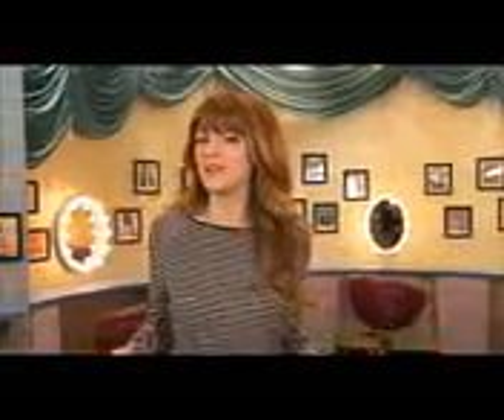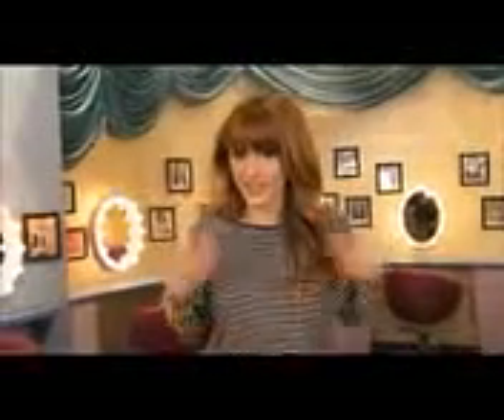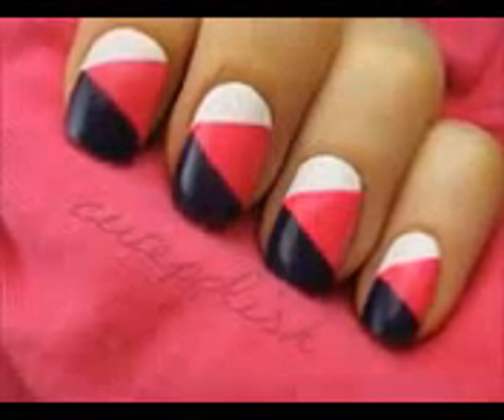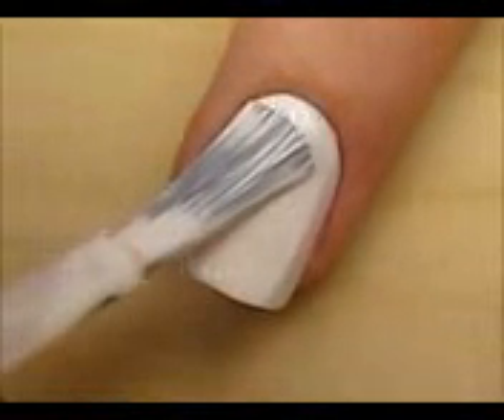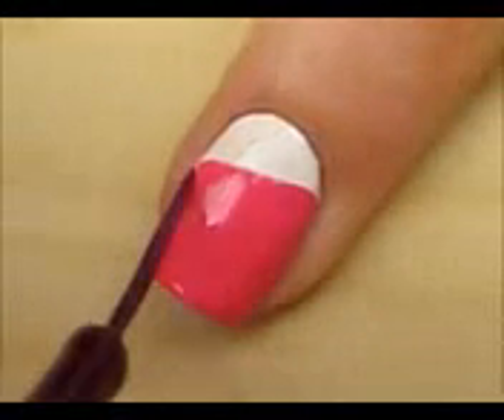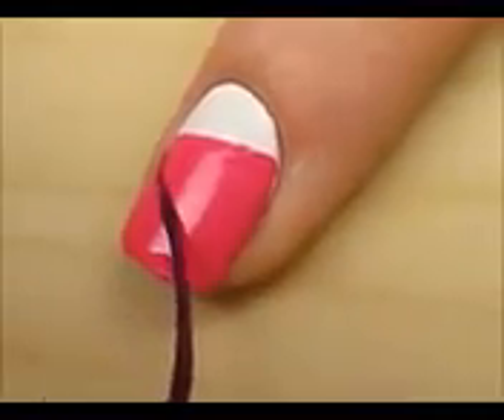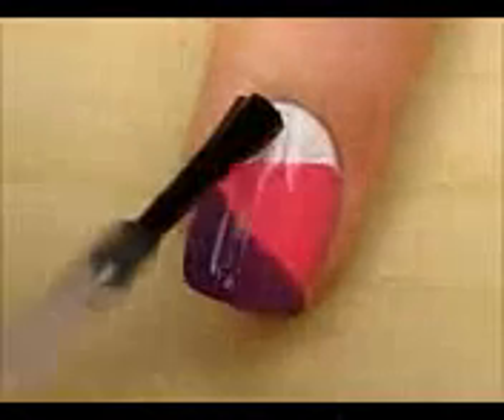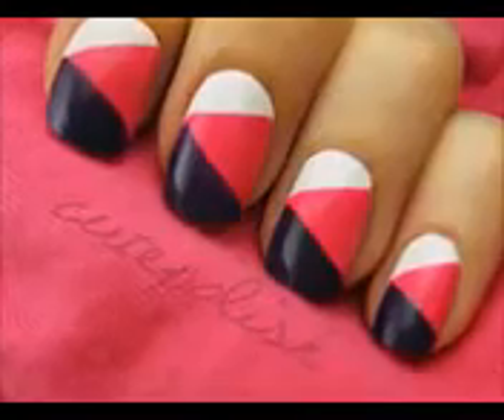Bella Thorne Color Block Nail Tutorial A CutePolish Disney Exclusive